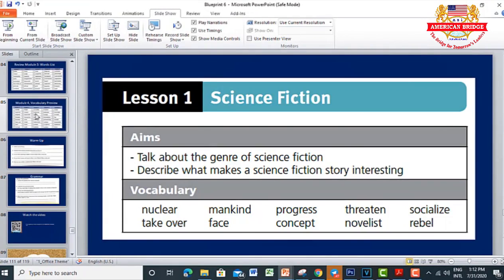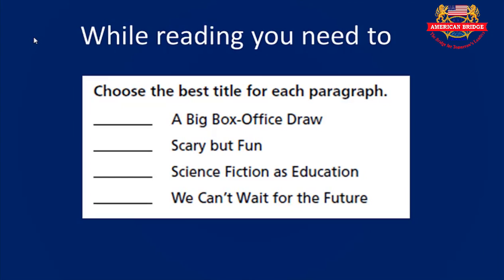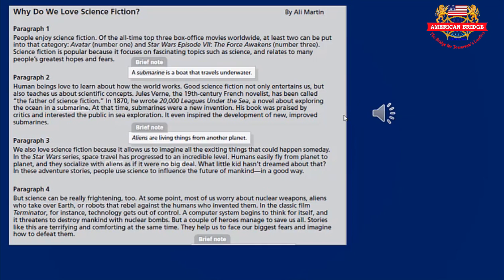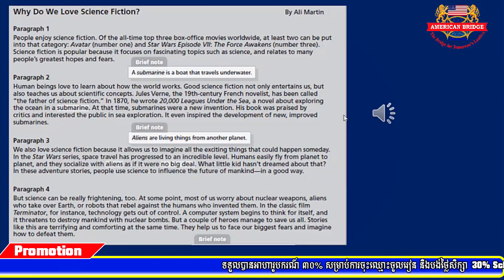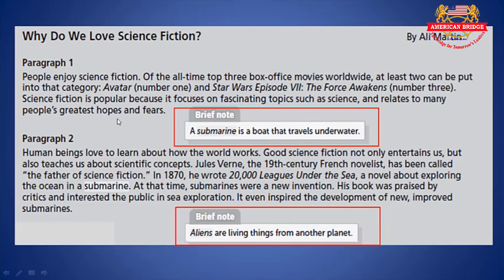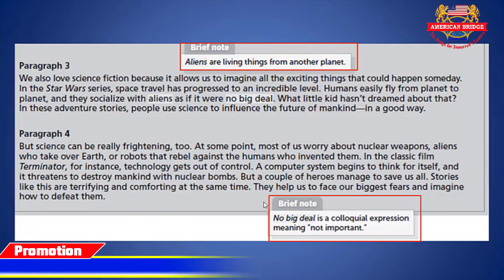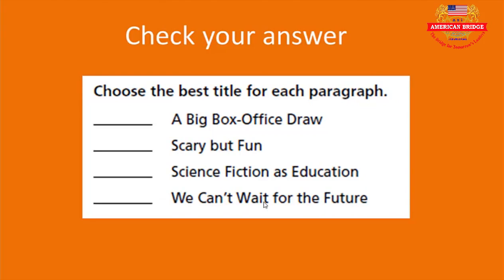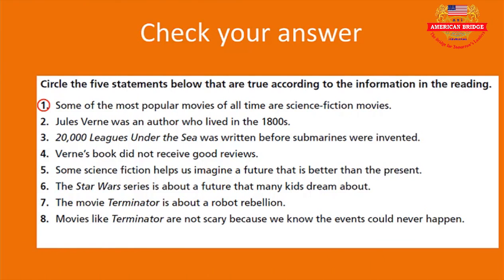Level 11A/Aust 05, 2020/Blueprint 6/Module 4/Lesson 1: Why We Love Science Fiction/page: 52-53